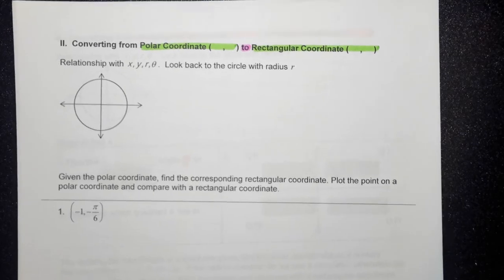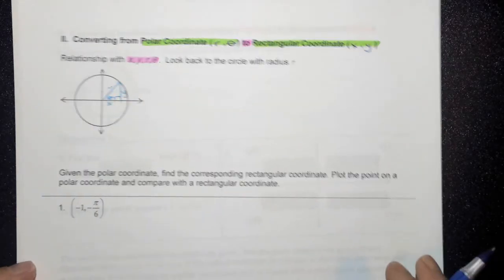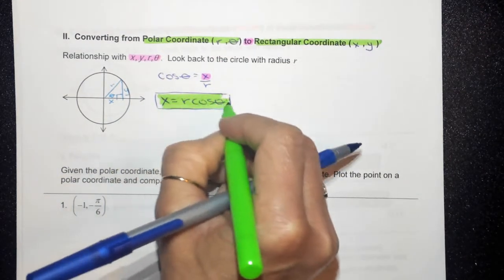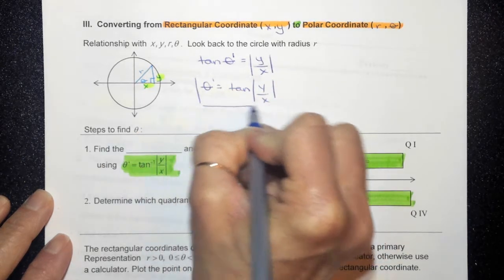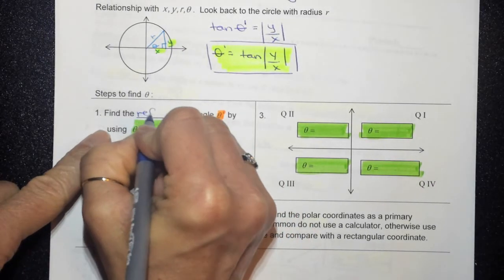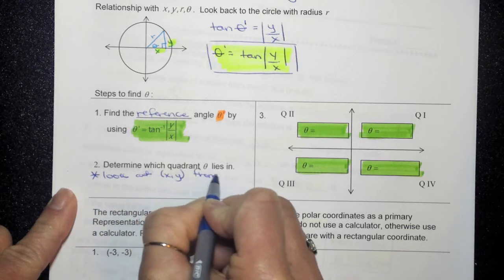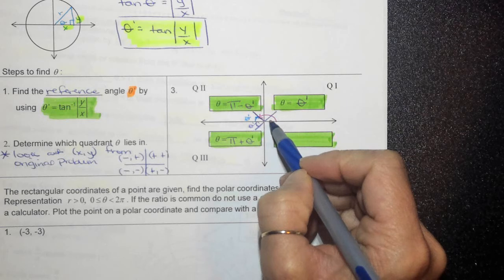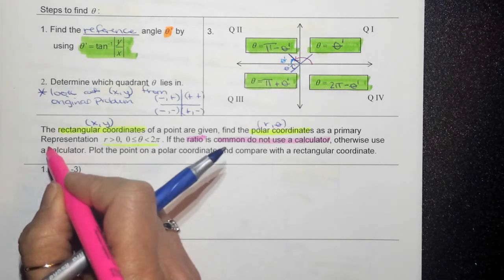PCH 6 1 p 3 & 4